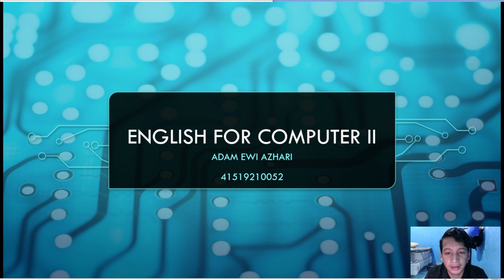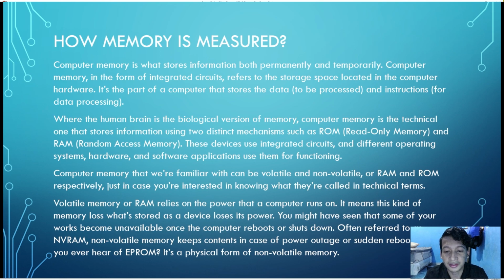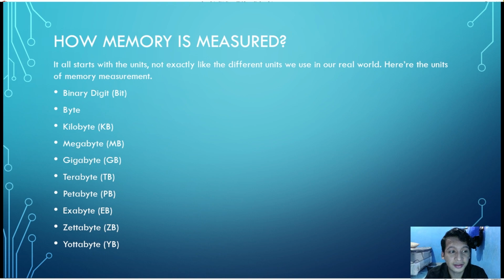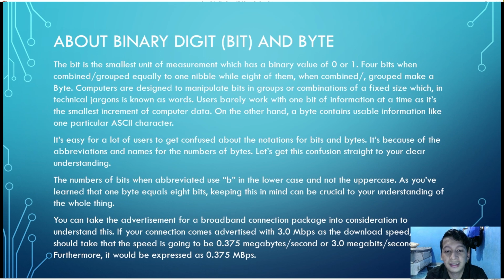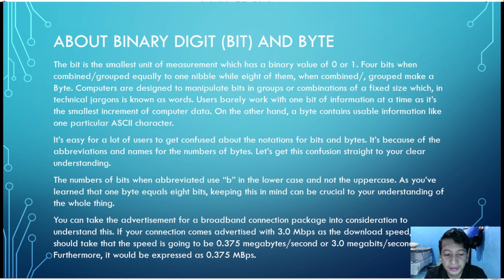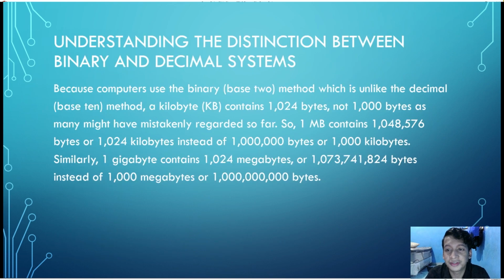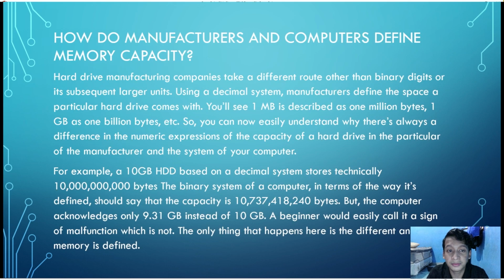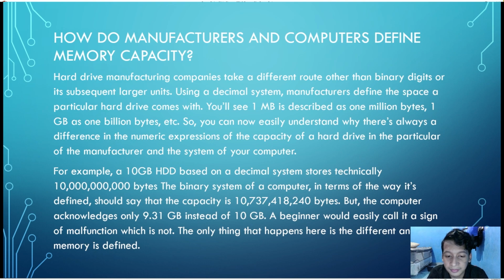EFC2 FORUM 3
Video is made to meet a task efc2 forum